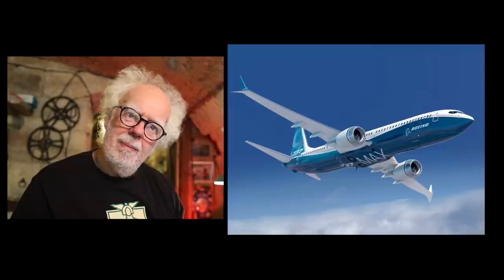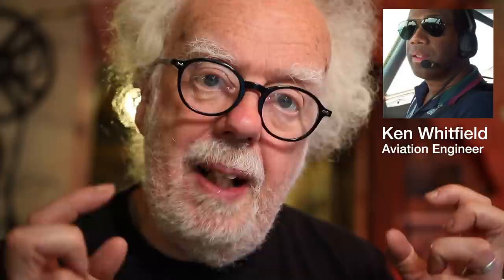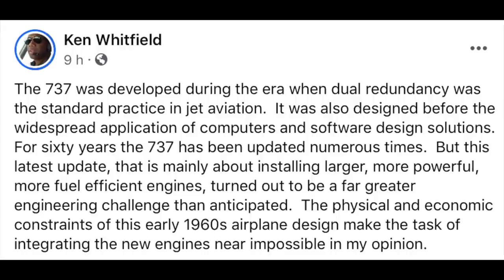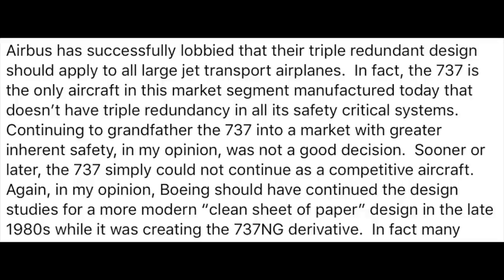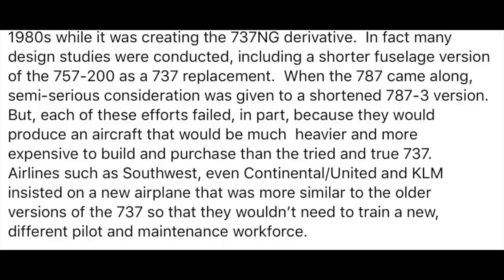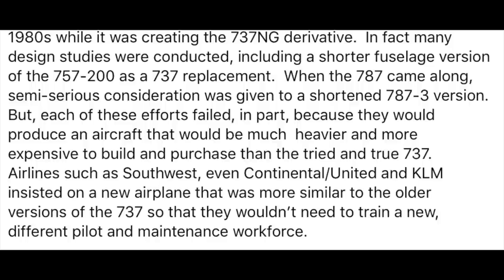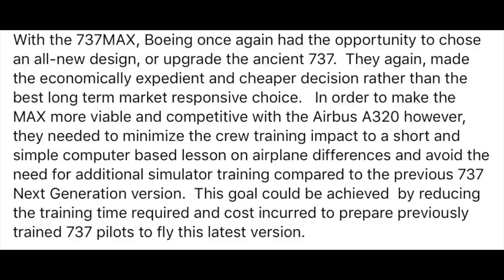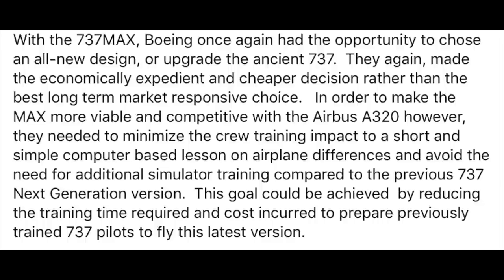Boeing 737 has no triple redundancy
The whole of the 737 fleet does not have triple redundancy. other Boeing aircraft do, airbus and other manufacturers do. Will this lack of safety systems ground all 737s in euorpe. Ken Whitfield thinks it might.